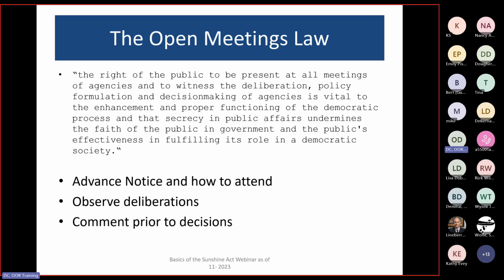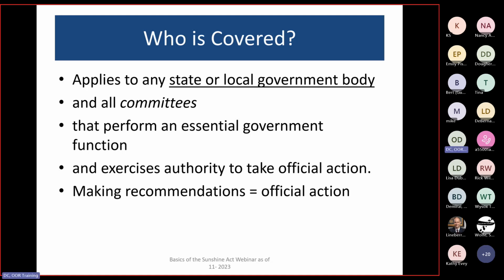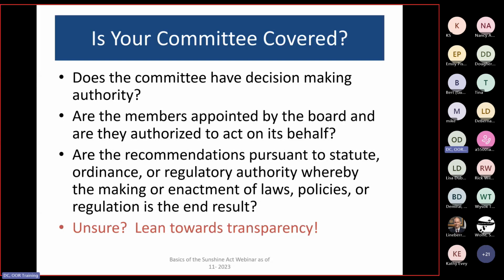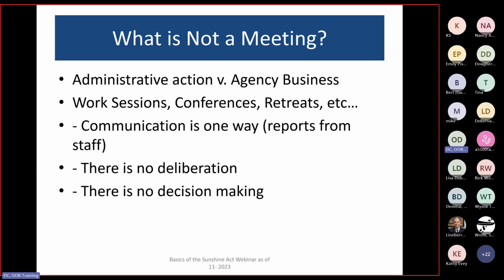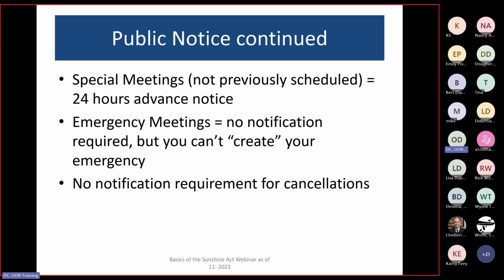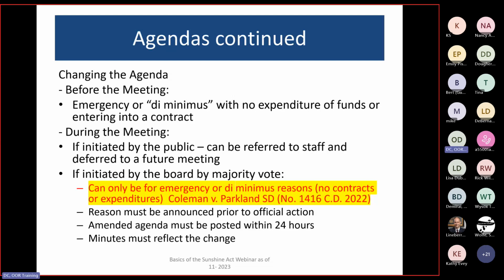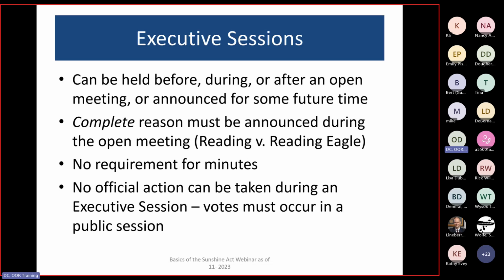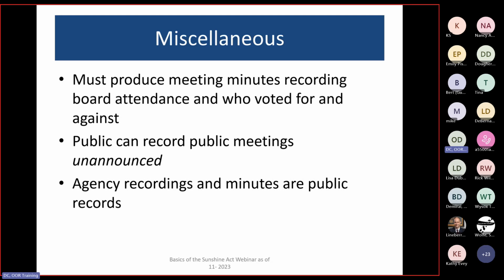Basics of the Sunshine Act - 1/3/2024